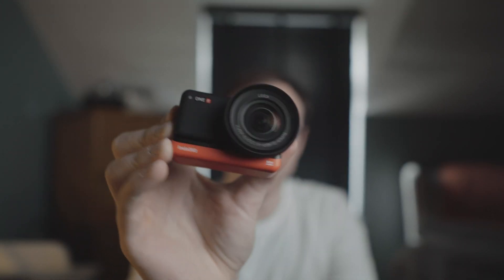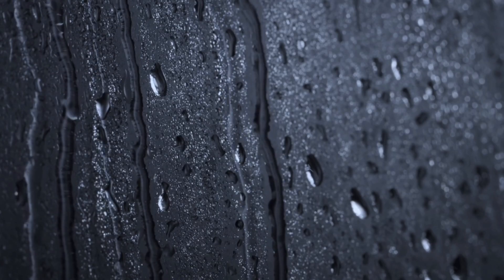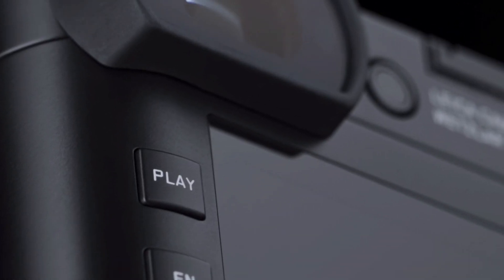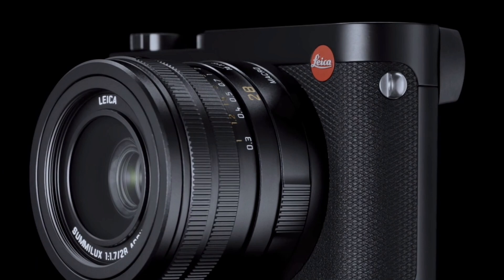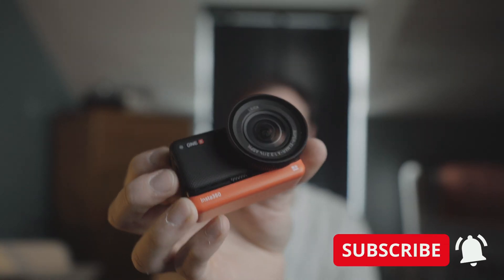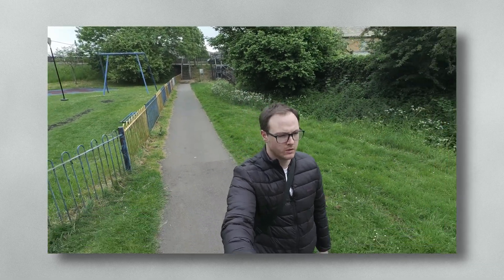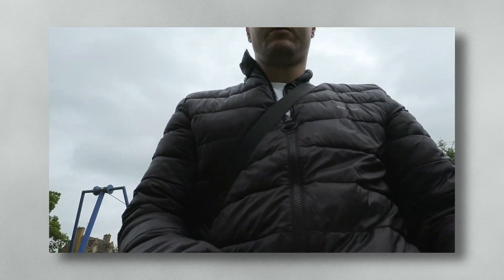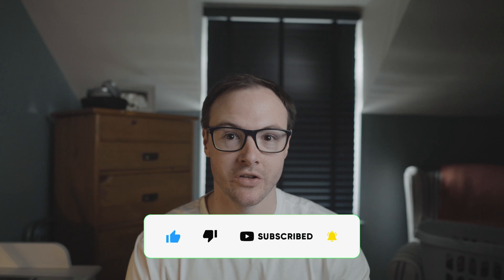INSTA360 One R 1-Inch Leica Mod - Still Worth it in 2022?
When INSTA360 launched the One R there was a lot of hype and anticipation around the 1-inch Leica module.

How does the One R stack up in 2022 compared to how technology has evolved. Is it any good? Still worth it? Should you buy one?
00:00 Worth it in 2022?
00:26 Leica Collab
01:06 Sensor Specs
01:26 Image Quality
02:19 FlowState Stabilization (finally)
03:43 Photo and Video Examples
05:41 Drawbacks
08:00 Who Is It For?